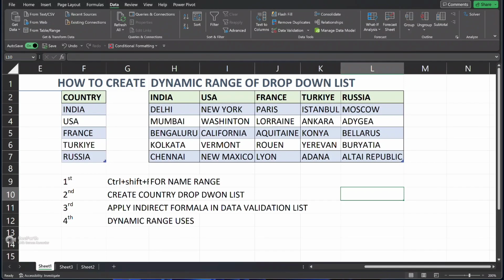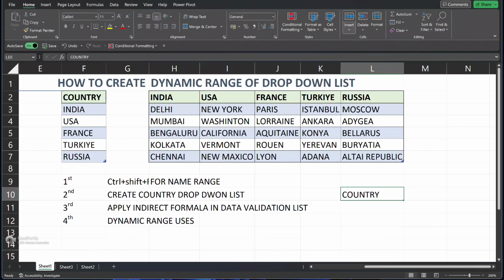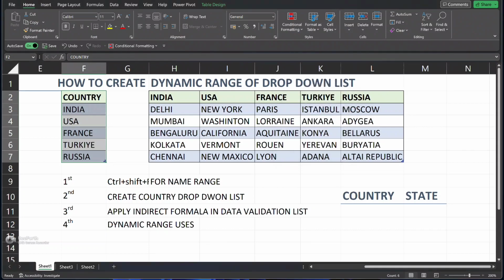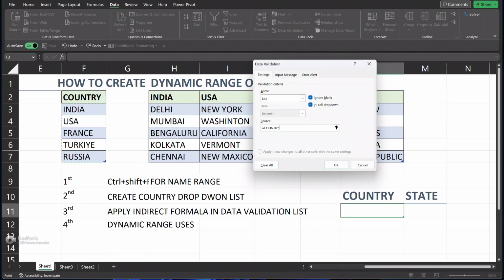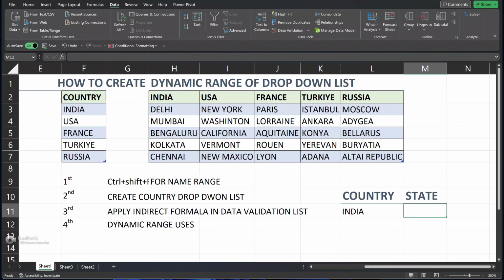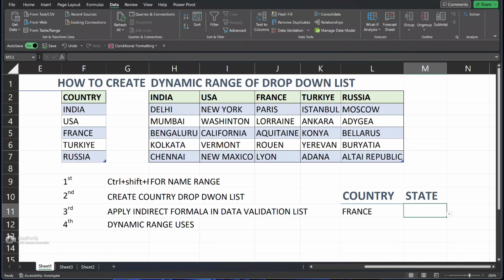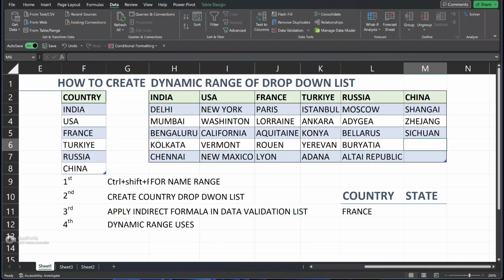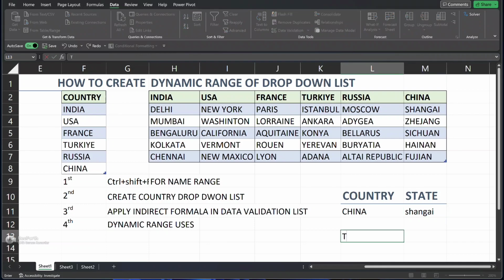Mastering Excel: Indirect Function and Dynamic Dropdowns Tutorial.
Are you looking to take your Excel skills to the next level? In this comprehensive tutorial, we dive into the powerful Indirect Function and Dynamic Dropdowns in Excel. Whether you're an Excel enthusiast, a business professional, or a data analyst, this tutorial will equip you with the knowledge to harness the full potential of these advanced Excel features.

In this video, we'll start by explaining the Indirect Function in Excel, a versatile tool that allows you to create dynamic references and perform calculations based on changing data. You'll learn how to use the Indirect Function to dynamically reference cells, ranges, and even worksheets, enabling you to build flexible and interactive formulas.

Next, we'll explore the world of Dynamic Dropdowns. You'll discover how to create dropdown menus in Excel that automatically update based on changing data, providing users with convenient and efficient data entry options. We'll guide you through the step-by-step process of setting up these dynamic dropdowns, including using data validation, named ranges, and the Indirect Function.

By the end of this tutorial, you'll be able to:

Understand the concept and functionality of the Indirect Function in Excel.
Create dynamic references using the Indirect Function.
Implement dynamic dropdown menus in Excel using data validation and named ranges.
Build interactive and user-friendly spreadsheets with ease.
Whether you're a beginner or an advanced Excel user, this tutorial has something for everyone. Unlock the true potential of Excel and elevate your spreadsheet game to new heights.

Don't miss out on this opportunity to level up your Excel skills. Hit the play button and join us in this exciting Excel journey today!